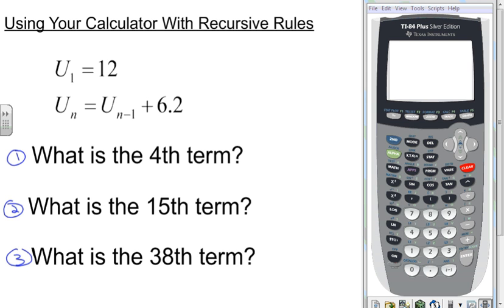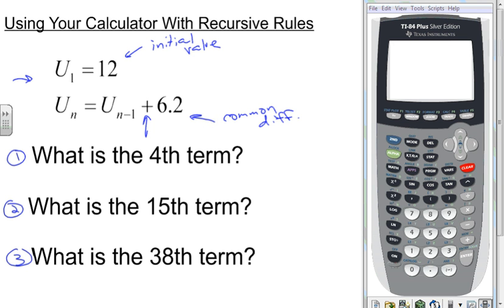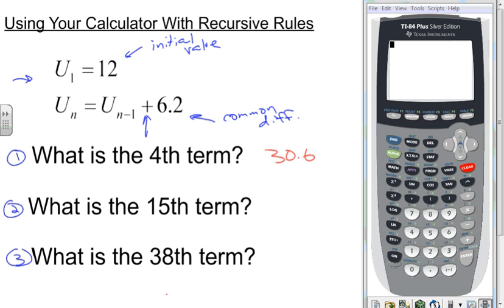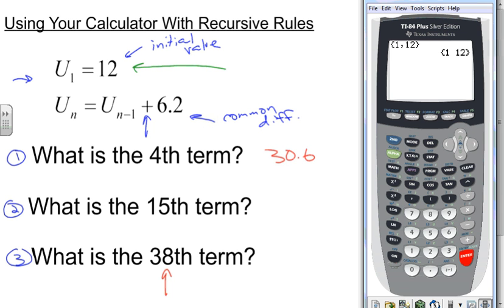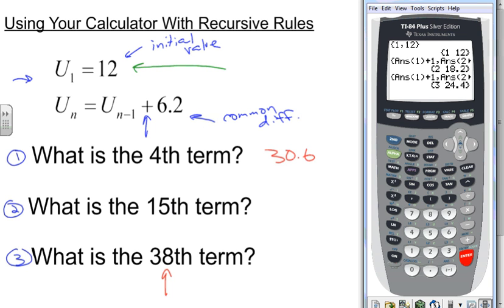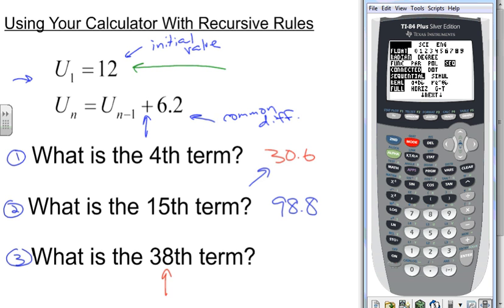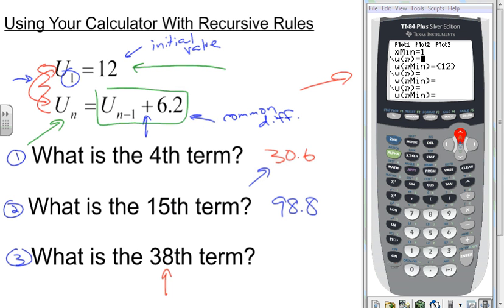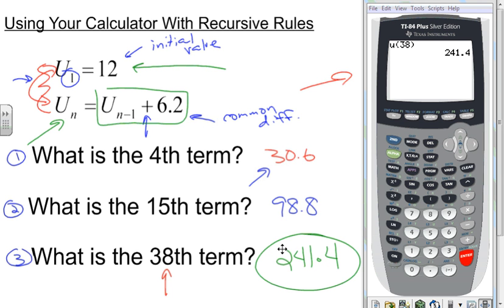Finding the nth Term of a Recursive Rule with Your Calculator